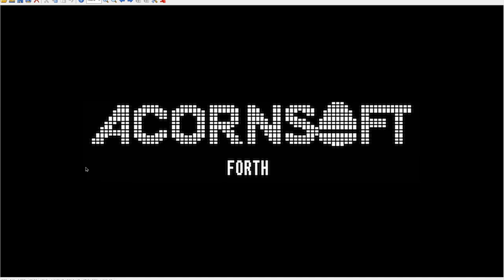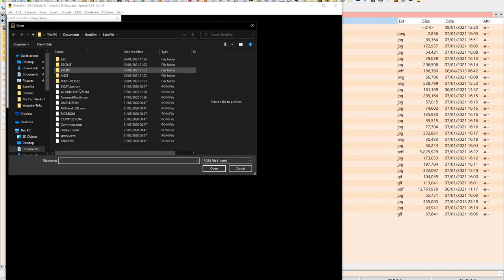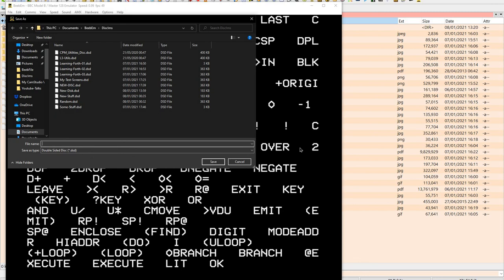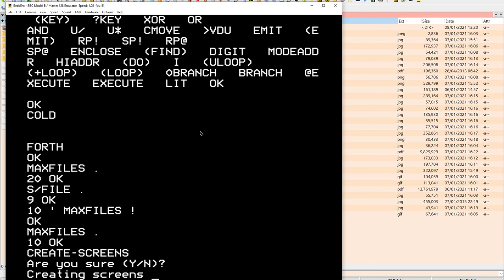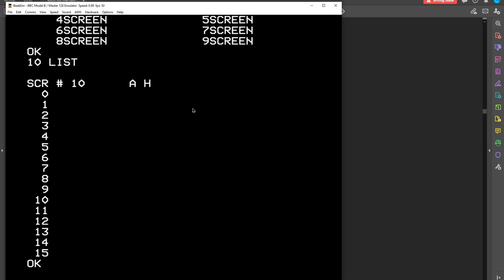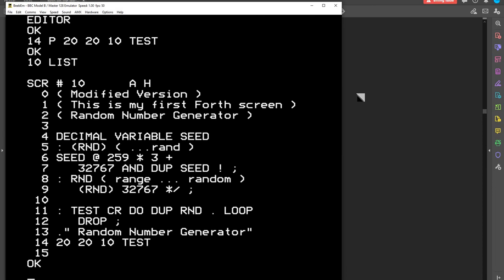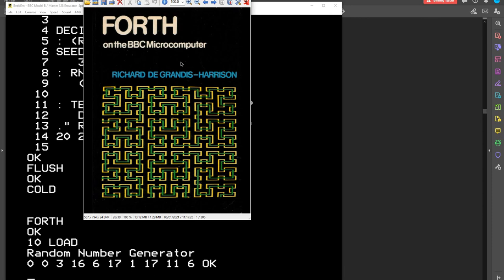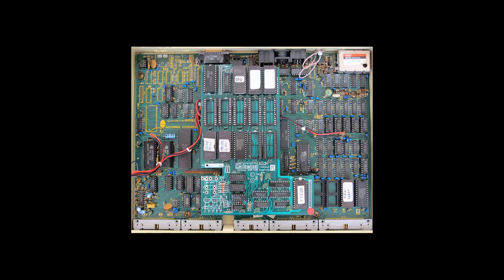01 Acornsoft Forth Config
Acornsoft Forth ROM for the BBC Micro Model B
Introduction
01. Setup and Configure Beebem 4.15
in order to prepare files for loading / saving screens